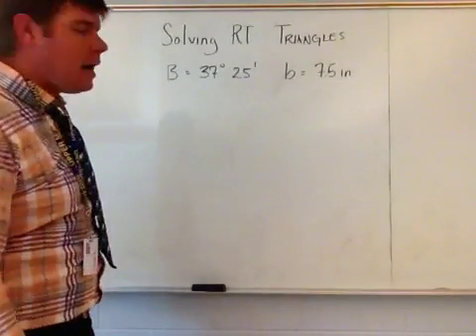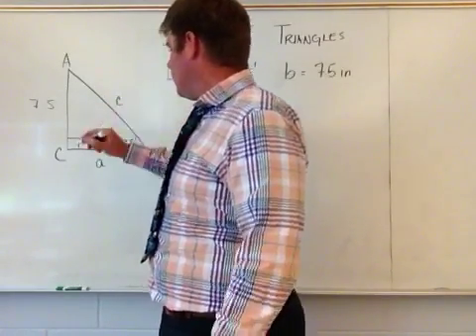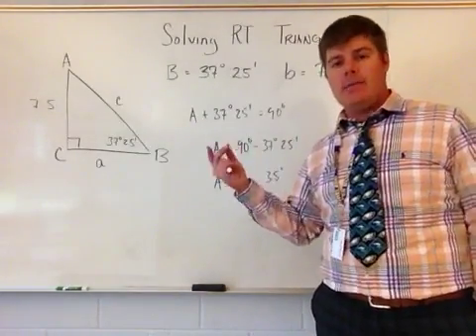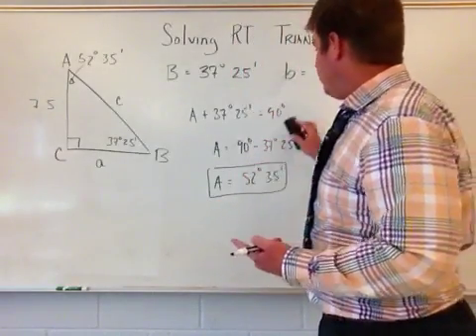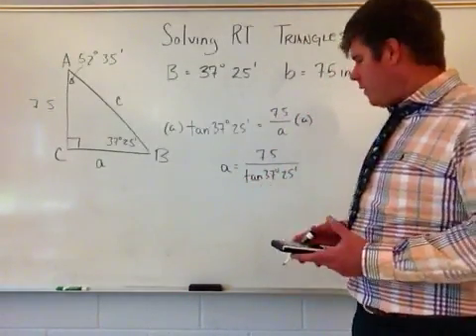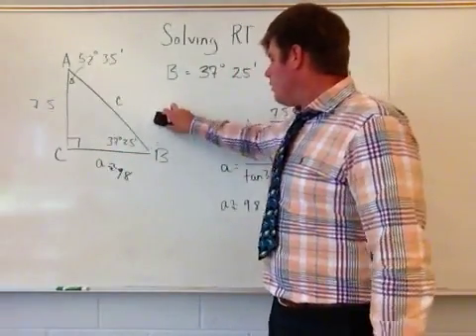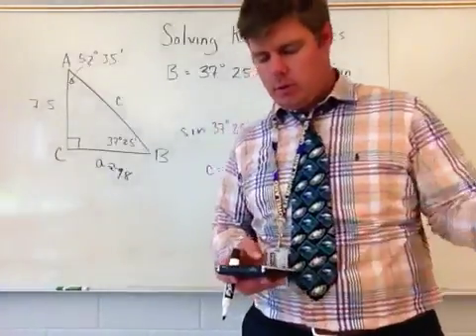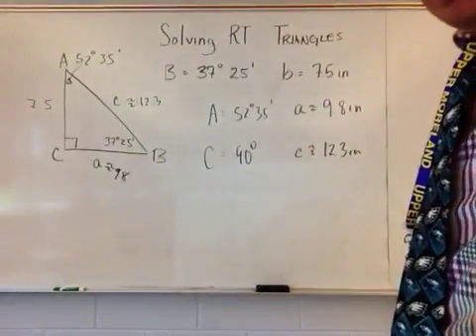Solving a right triangle with degrees minutes angles